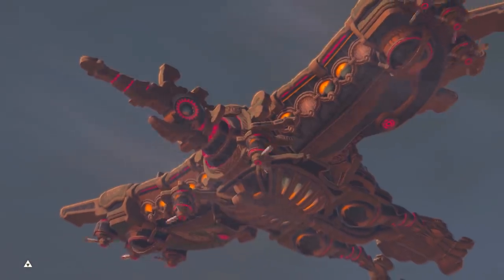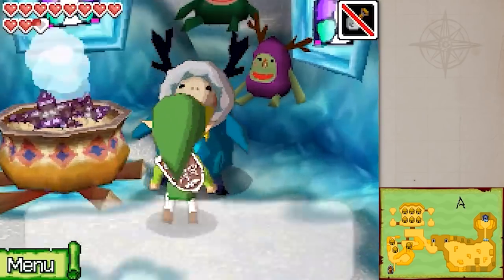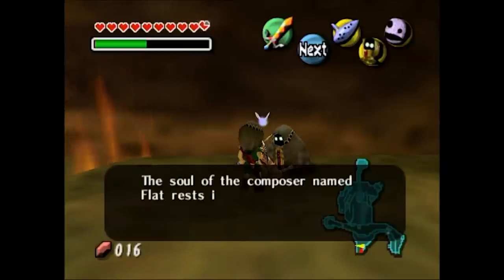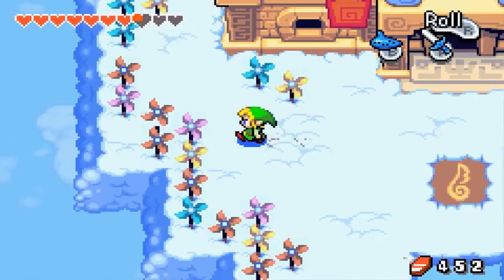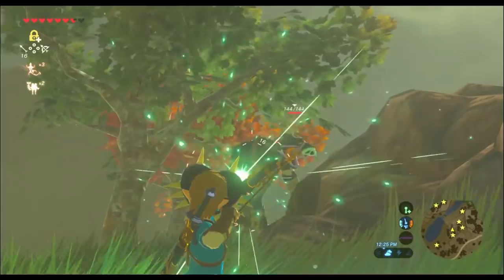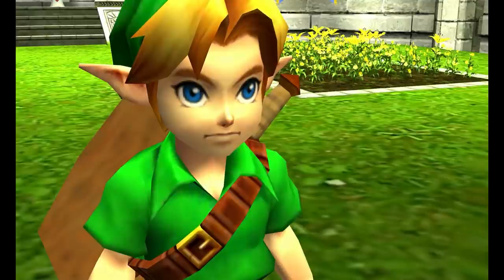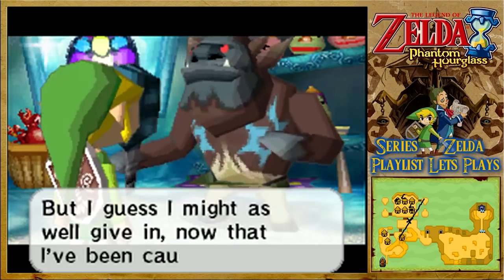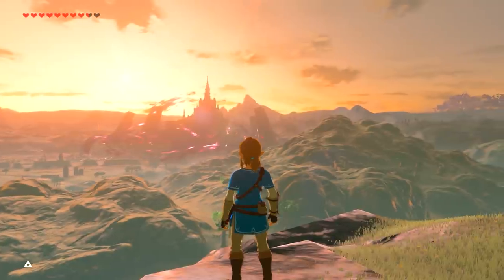The Legend of Zelda: Every Race in the Legend of Zelda Series (Zelda Explained)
Every Race in the Legend of Zelda Franchise explained. In this video I explain each of the races in the legend of zelda series in alphabetical order.

If at all on this channel I have brought you value and you enjoy what you see and want to support me more directly to help me make even more awesome videos, consider supporting me on patreon!

🔔 ARE YOU A SUPERFAN?

✅ FOLLOW ZELDA THEORY!